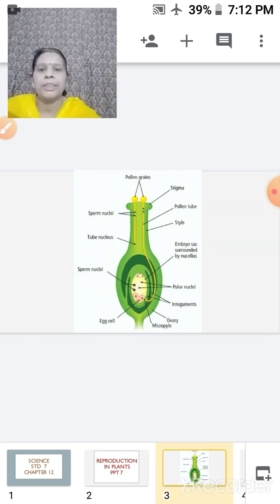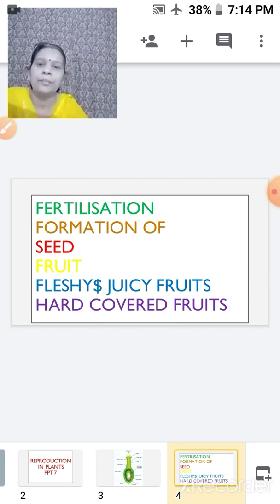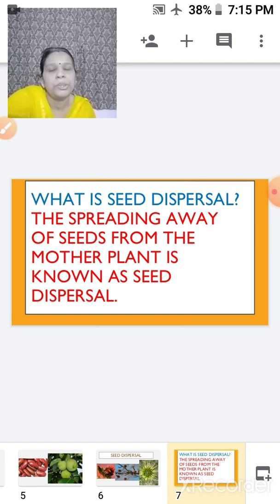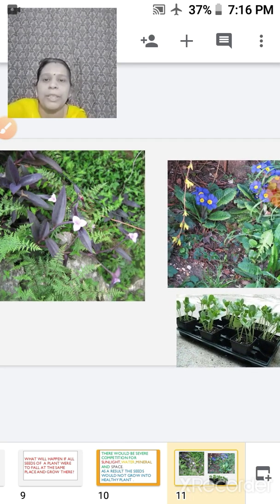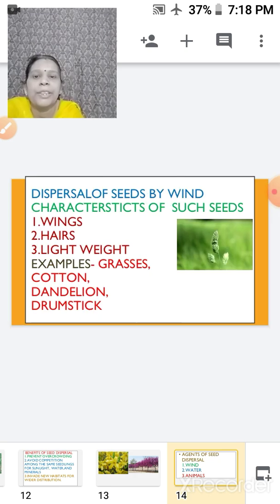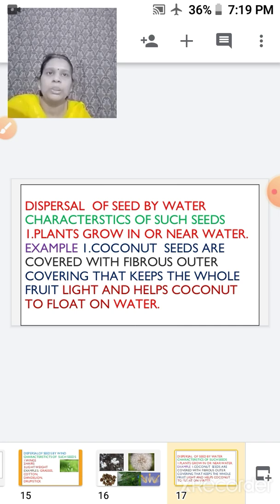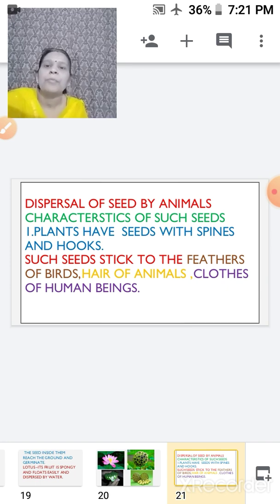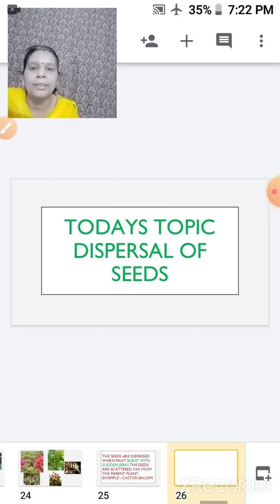CLASS 7 SCIENCE CHAPTER No 12 REPRODUCTION IN PLANTS PPT 7 6 NOV 20